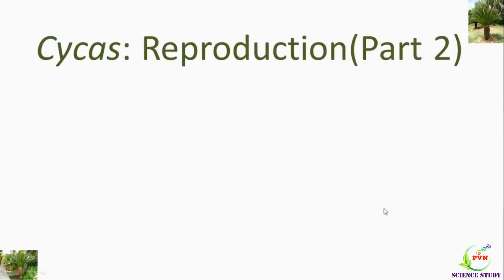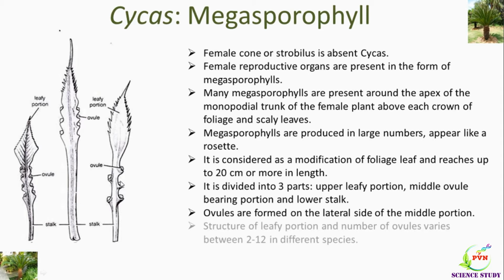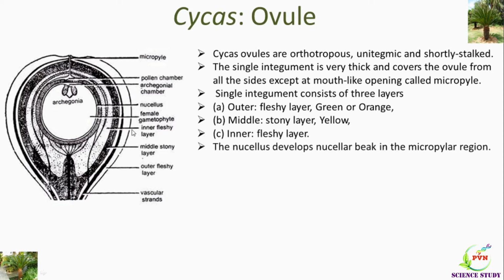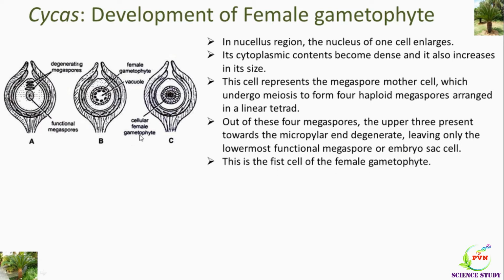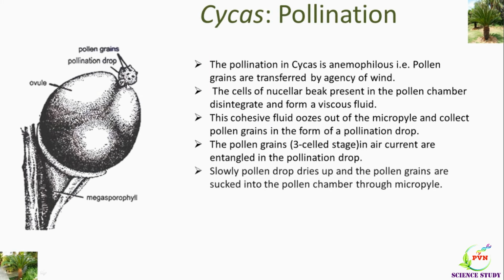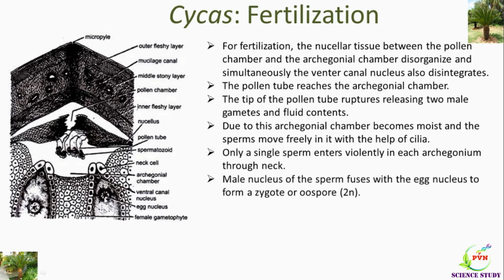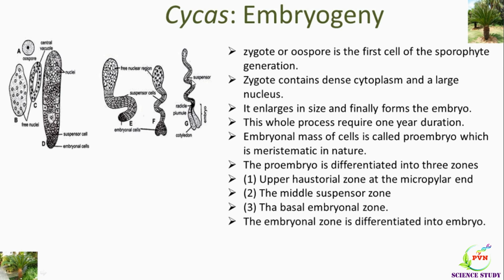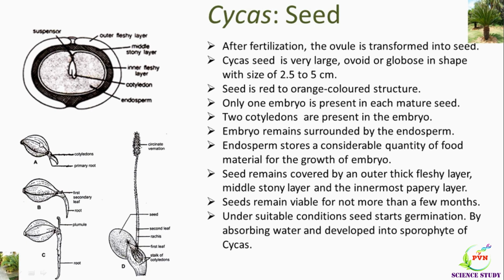Cycas Sexual Reproduction /Megasporophyll/Cycas Ovule /Female Gametophyte/Pollination/Fertilization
This video gives detail information about Reproduction in Cycas.
 It explains Sexual Reproduction in Cycas, Cycas Female reproductive organ, Megasporophyll, Megasporangia, Megaspore, Development of female gametophyte in Cycas, Pollination, Fertilization, Seed in very effective way in lucid language.

Cycas- Anatomy in hindi/T.S. of Rachis of Cycas/ T.S. of pinna of Cycas/ For B.Sc., M.Sc., NEET etc.

These videos are very important for students preparing for B.Sc, M.Sc., NEET, SET, NET, PET and other examinations.
Like the video and share with your students and friends.